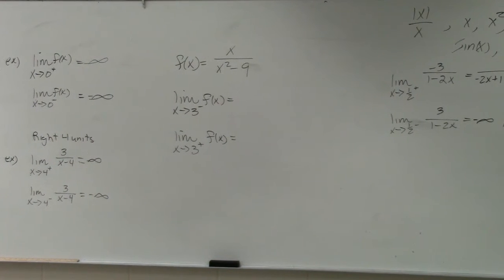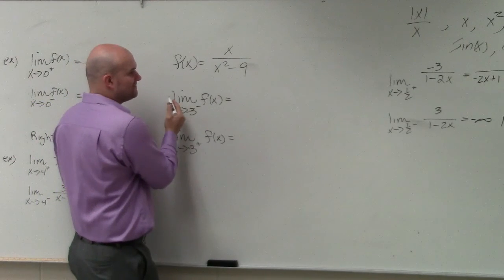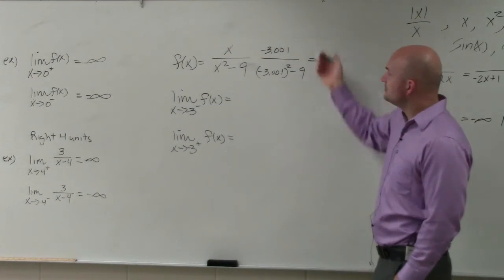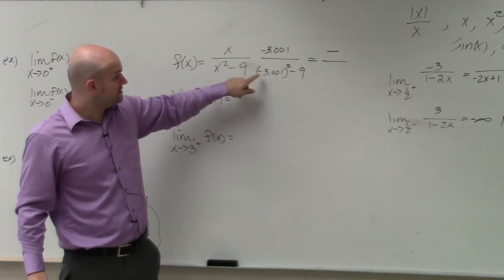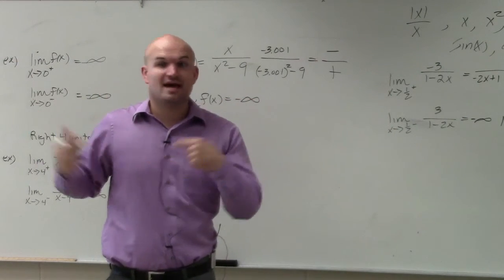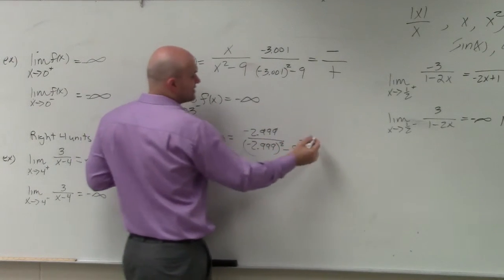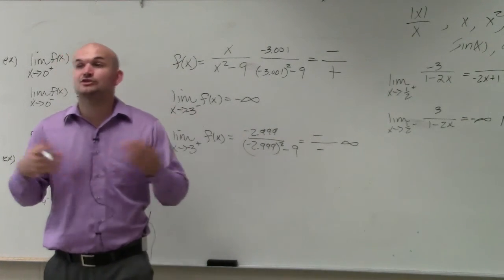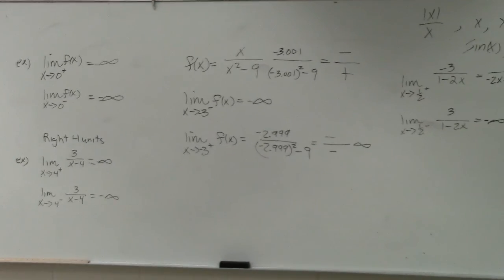Determine the left and right hand limits using infinity of a function